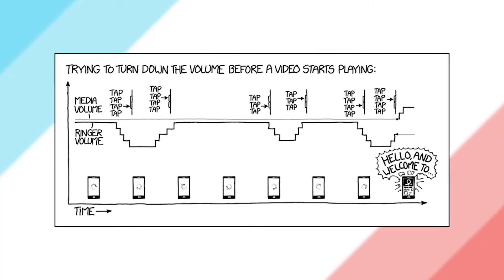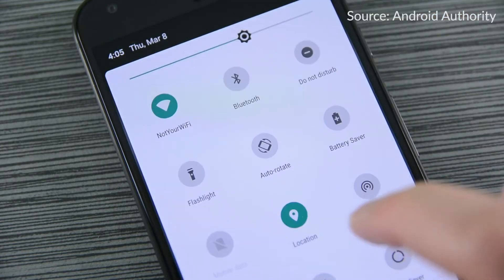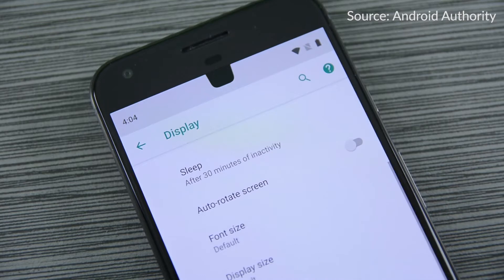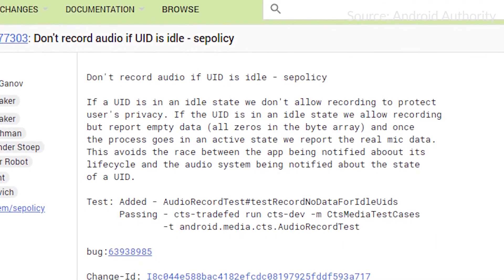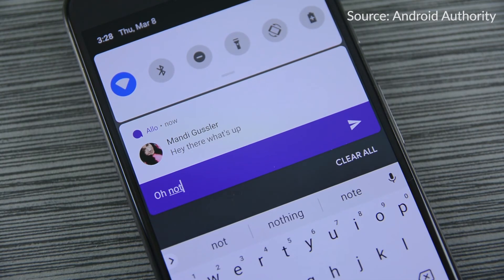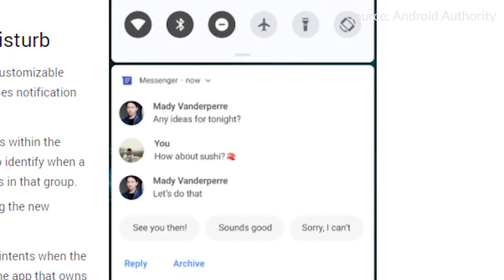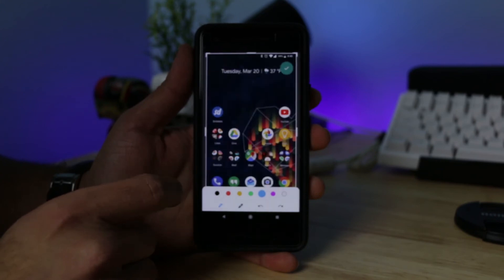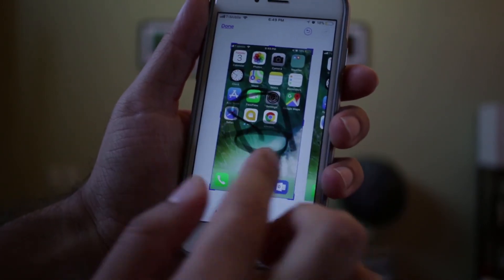5 New Features to Get You Excited for Android P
So the developer preview of Android P is out now and there's a lot of new features to check out. In this video I highlight 5 important new features in the new version that will get you guys excited. New features like volme control changes, ui changes, screenshot editor, security features, and more!

Android P will be Peppermint, pumpkin pie is gross. Don't @ Me.

[Social Media]

[My Equipment]

Canon 70d
18-135mm f/3.5-f/5.6 lens
24mm f/2.8 lens
50mm f/1.8 lens
Blue Yeti Microphone